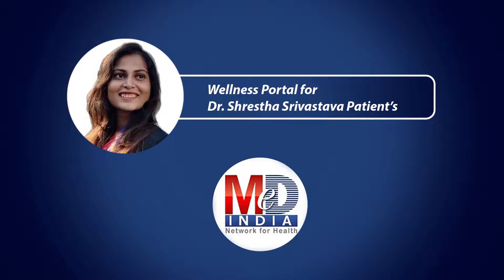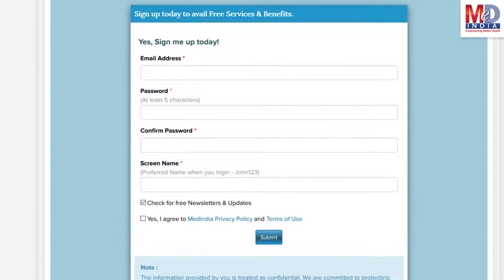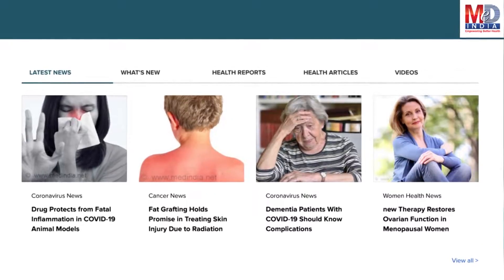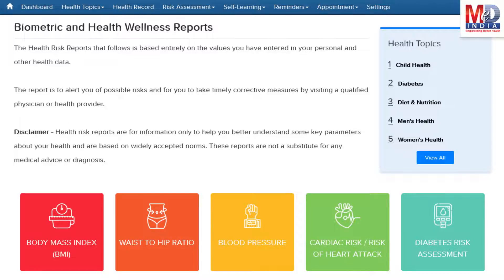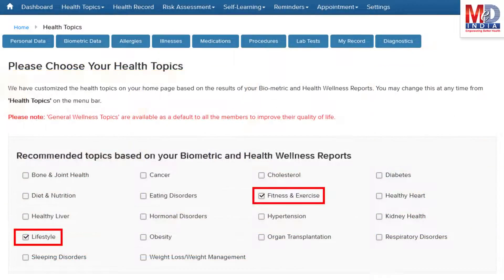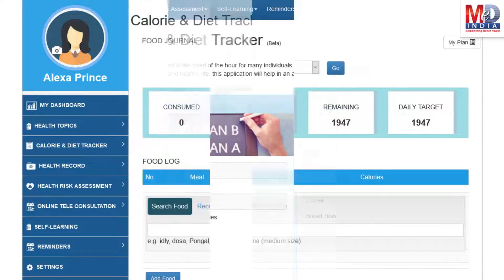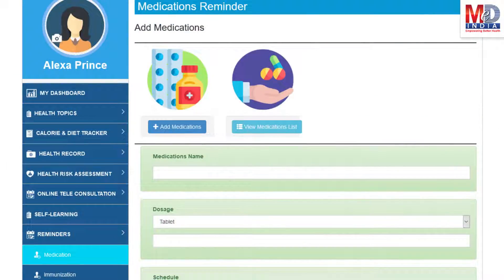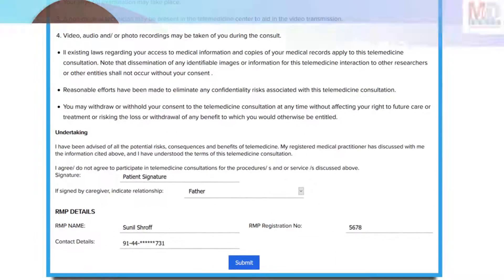Dr. Shrestha Srivastava | Medindia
**About Channel**